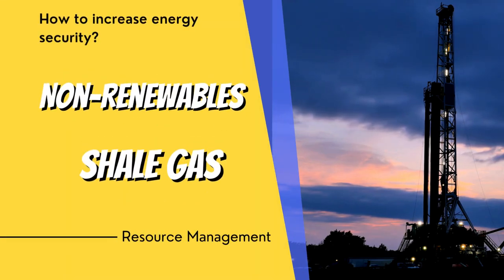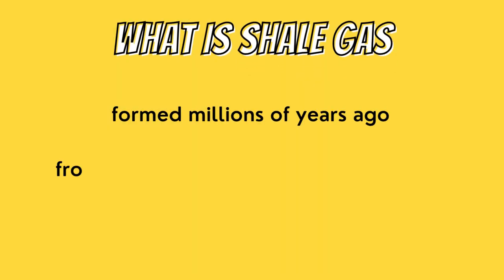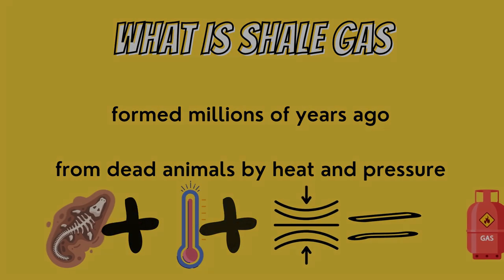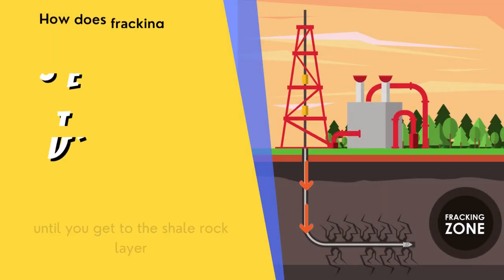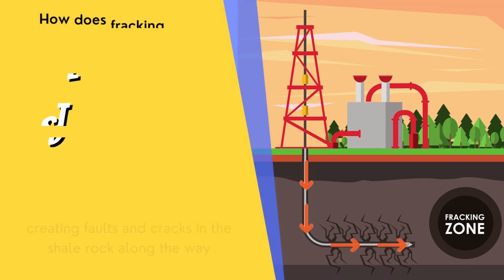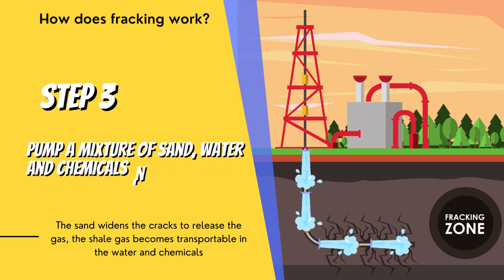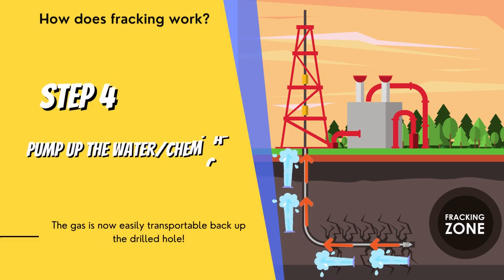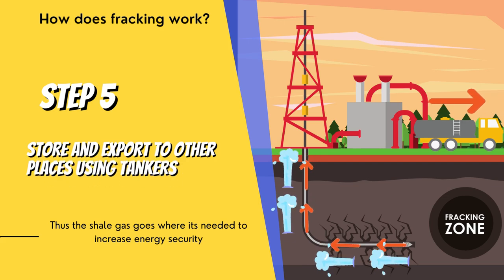Energy - Shale Gas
a quick overview how shale gas fracking works